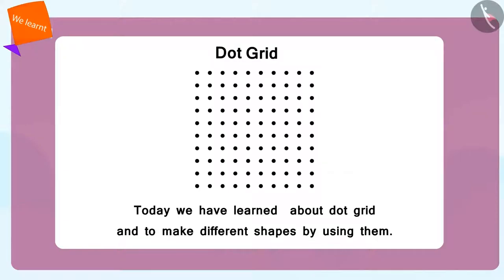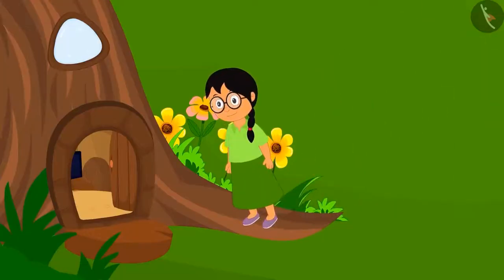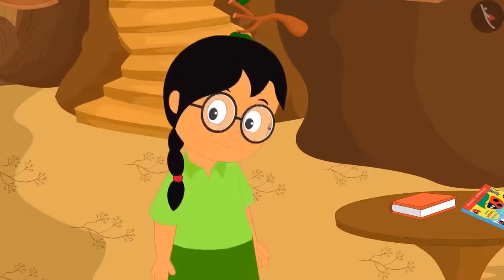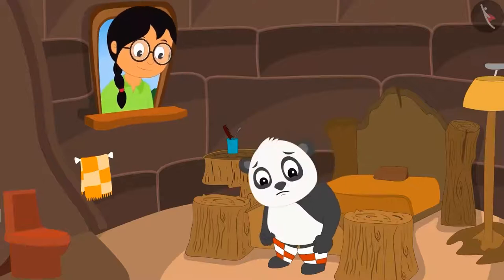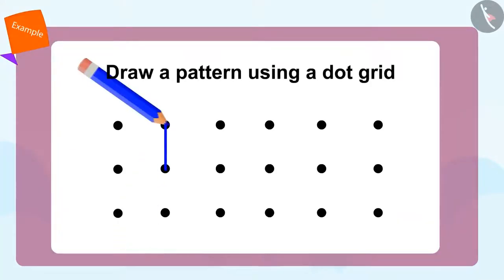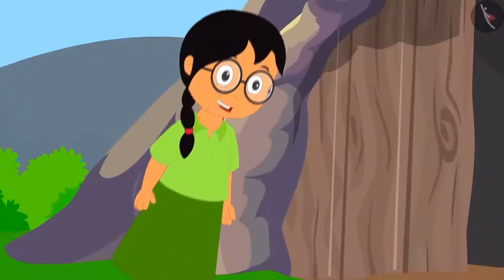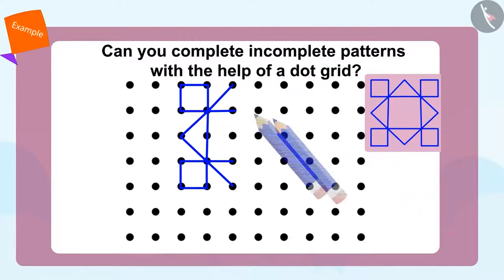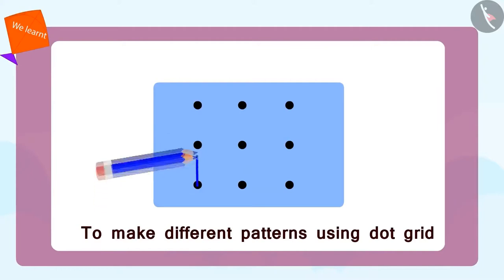Class 3 Maths Chapter 1 'Where to look from' (Part 5) cbse ncert